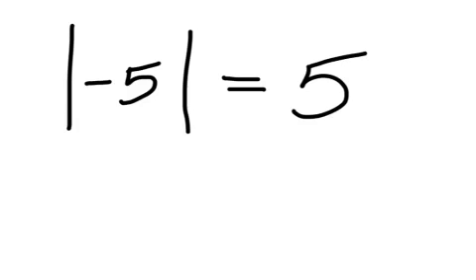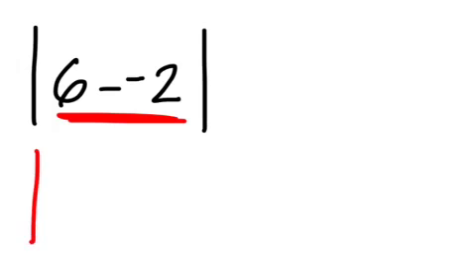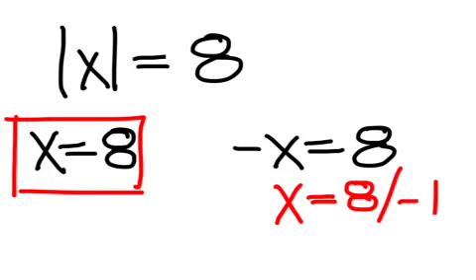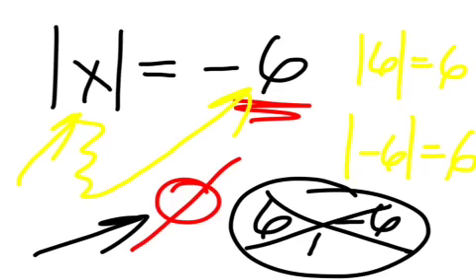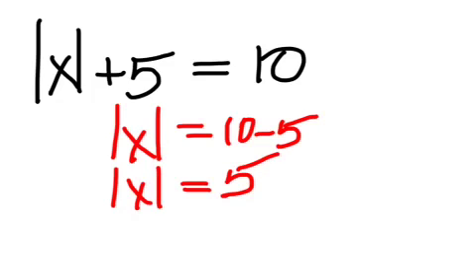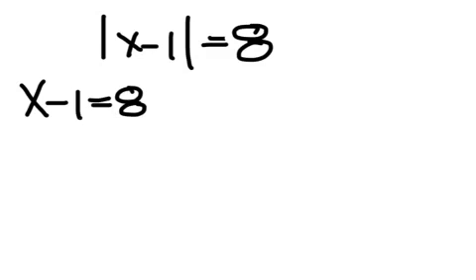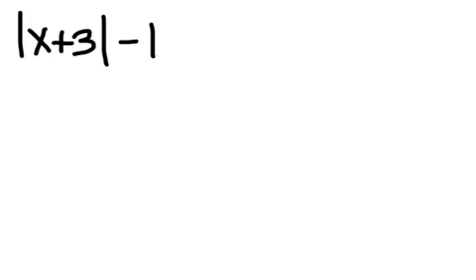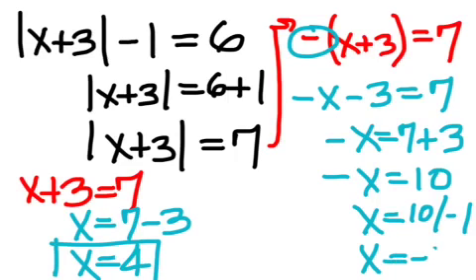Algebra 1 9-22-14